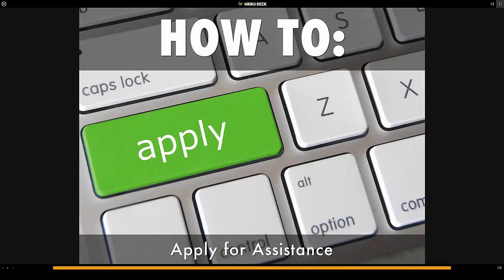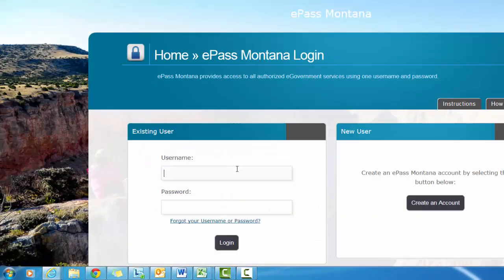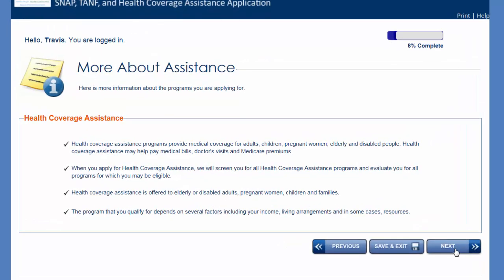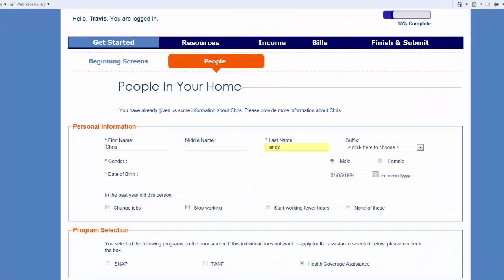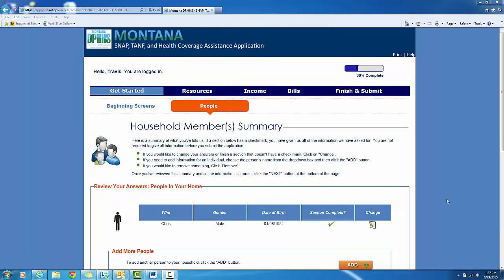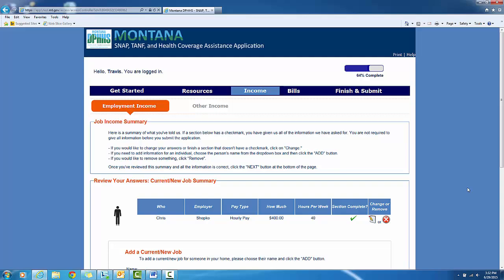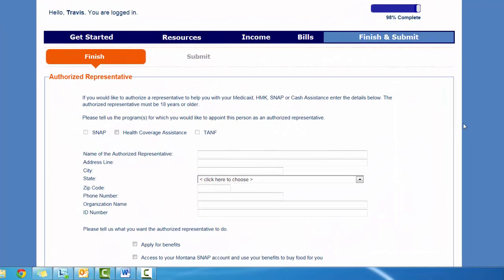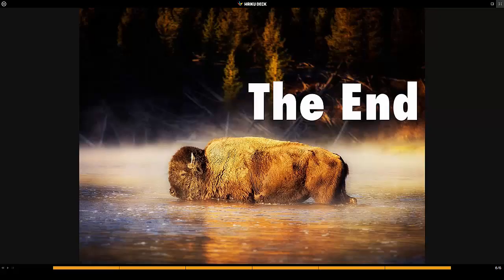Applying for Assistance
The second installment of the Self-Service Portal functionality.